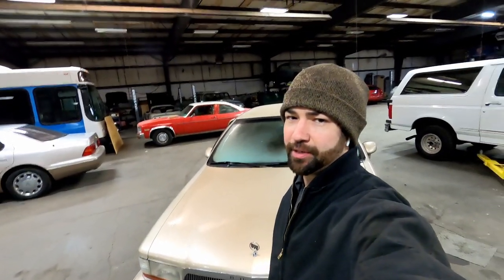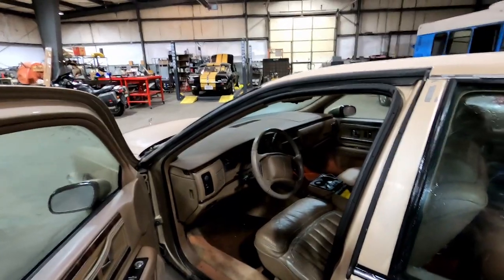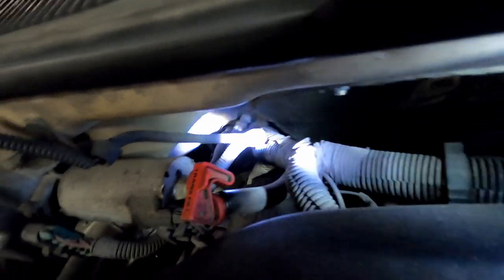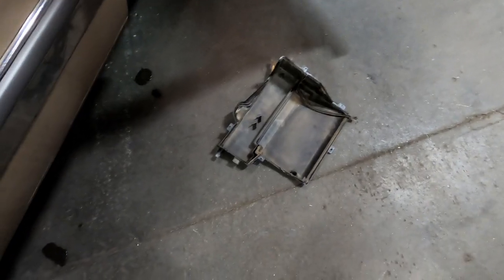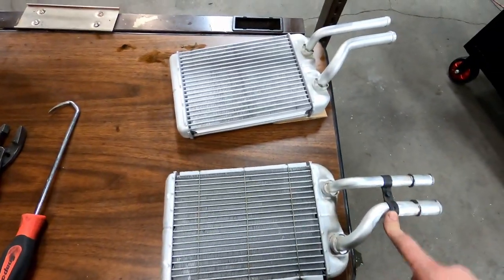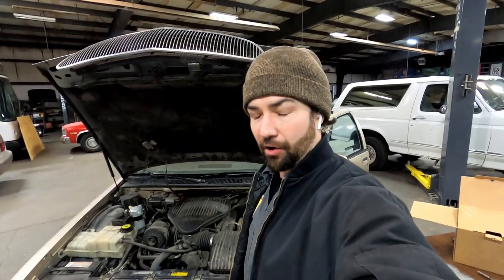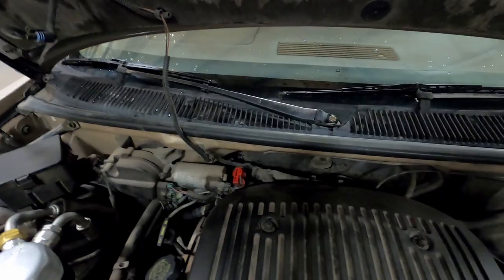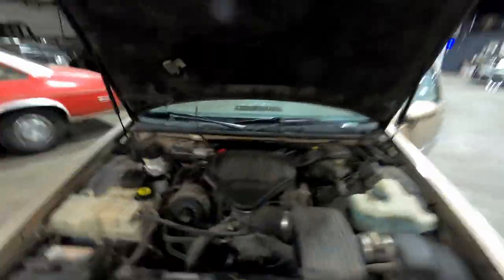The Easiest Heater Core! 1994 Buick Roadmaster